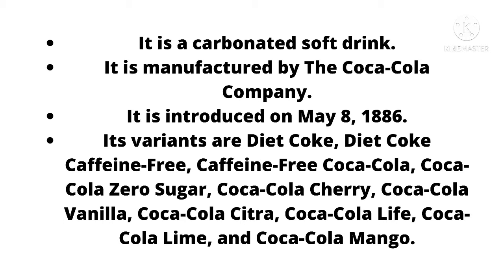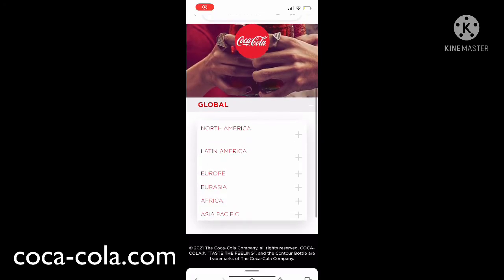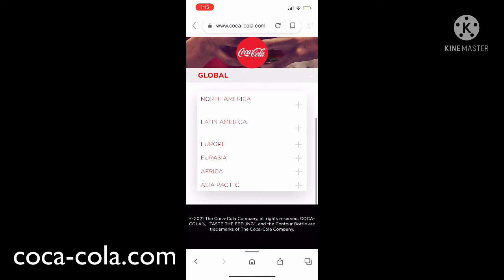Logo History Rebooted #16 - Logo History Bob, TikTok, Coca-Cola, and Logo History Rebooted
Hey guys! What’s up! I’m Sarujan! Welcome to Logo History Rebooted. Today’s episode is about Logo History Bob, TikTok, Coca-Cola, and Logo History Rebooted. I hope you like it.

Timestamps:
0:00 Introduction
0:32 Logo History Bob
1:21 TikTok
3:47 Coca-Cola
8:00 Logo History Rebooted
8:58 Conclusion